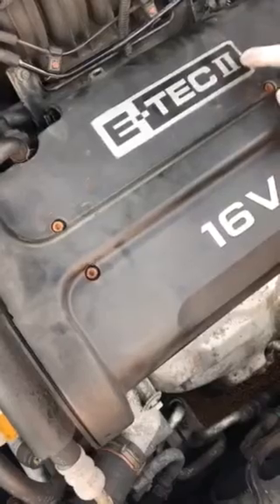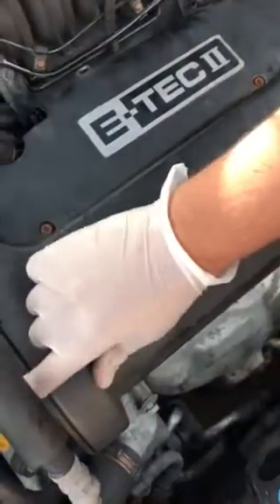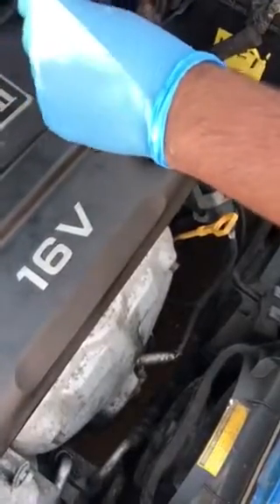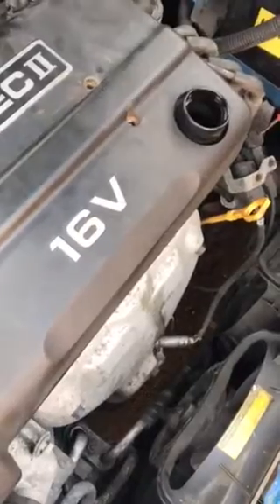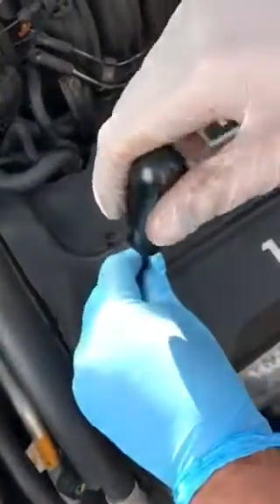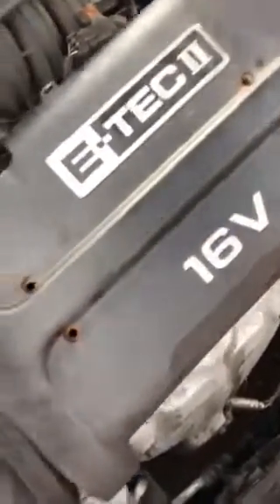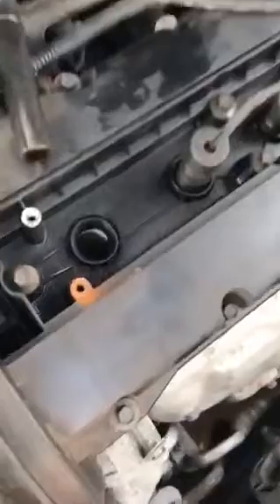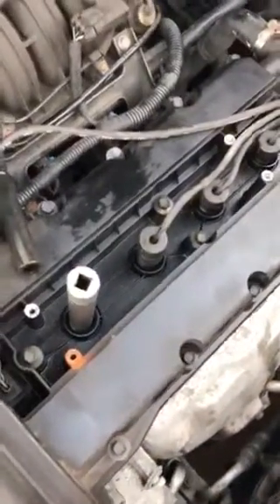HOW TO CHANGE SPARK PLUG IN DAEWOO KALOS